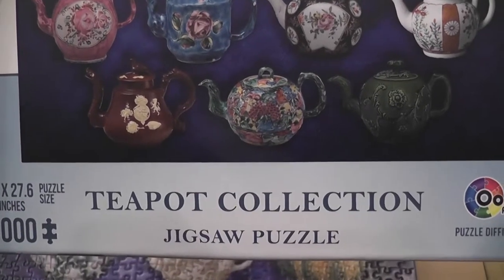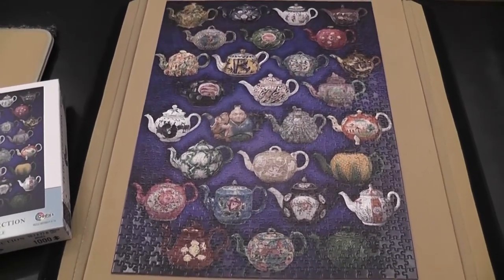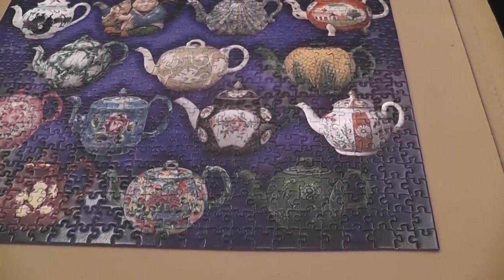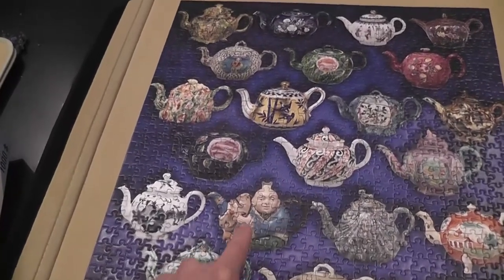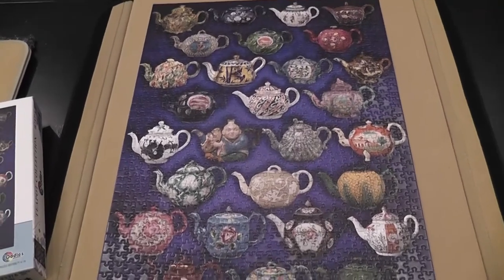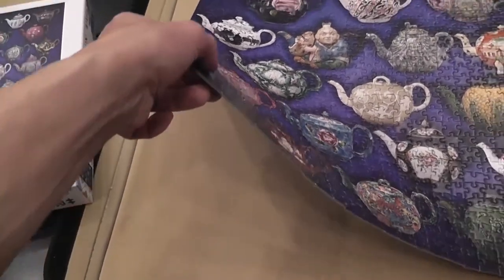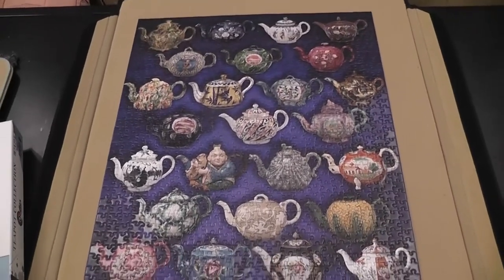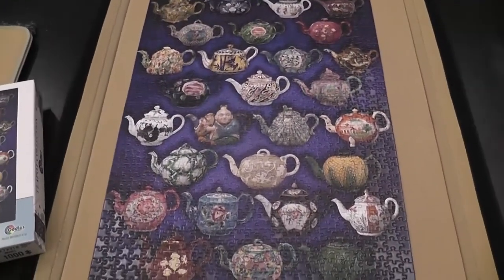Diary of a Puzzled Gamer #43: Teapot Collection (1000 pcs)